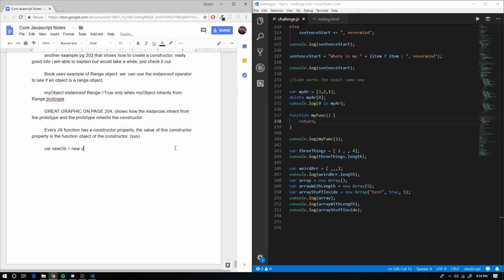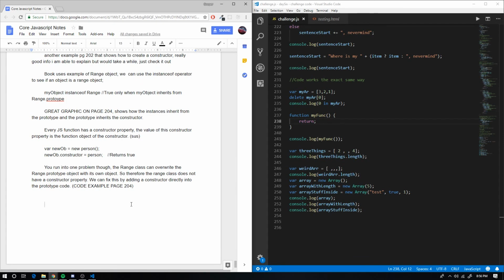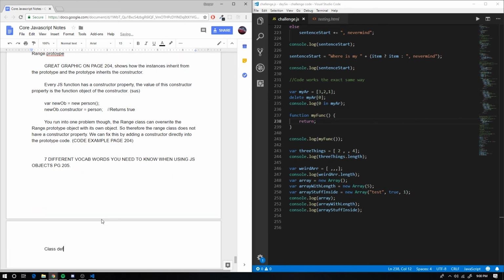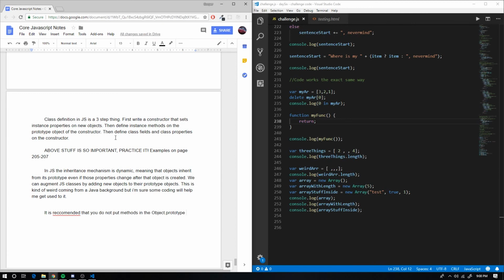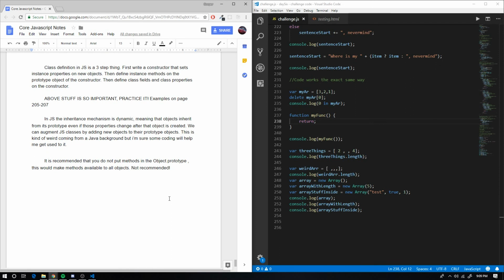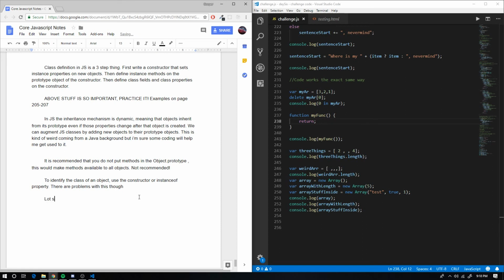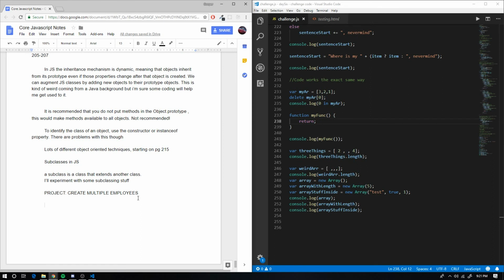Amateur to Pro Dev. Challenge | Day Fourteen | Taking notes on classes and modules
Getting into some interesting stuff related to objects, going to do some coding tmrw related to objects on twitch tmrw so if you're interested in that then tune in tonight at 730 PM PST.